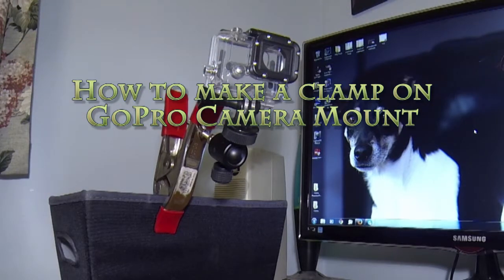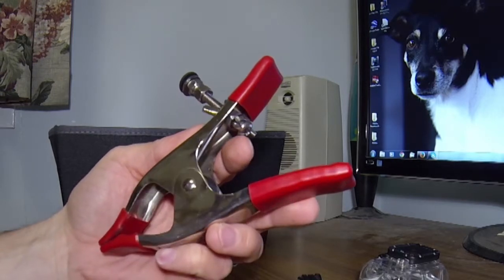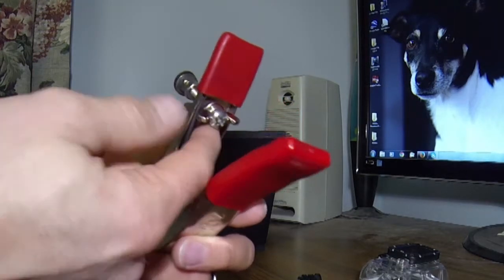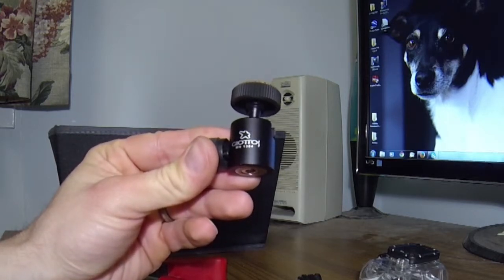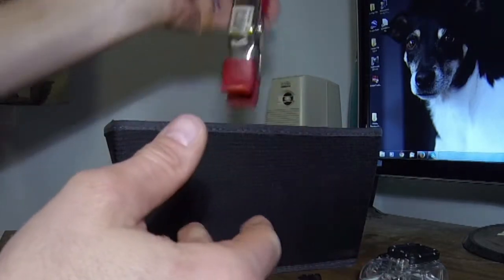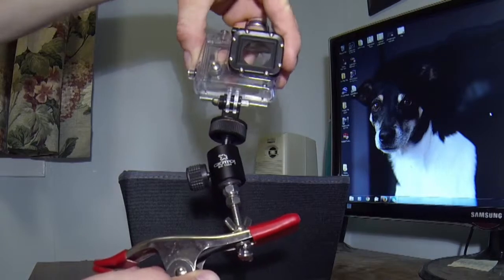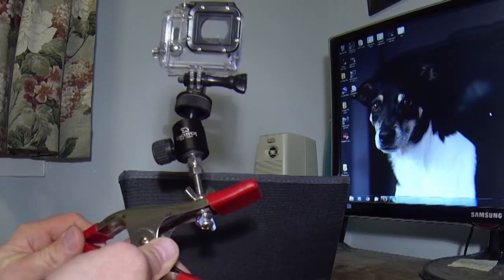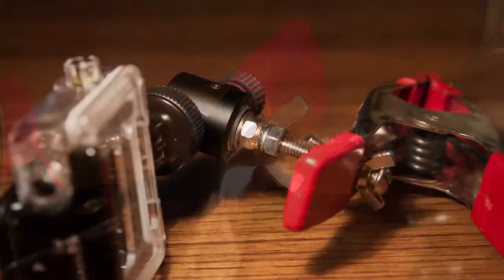How To Build A GoPro Clamp On Mount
This short video will show you how to build a handy clamp on mount for a GoPro camera.  Total cost is about $30 if everything is purchased new.  See comments below for links to the specific ball head and mounts I used.